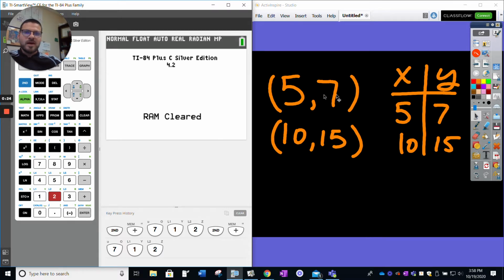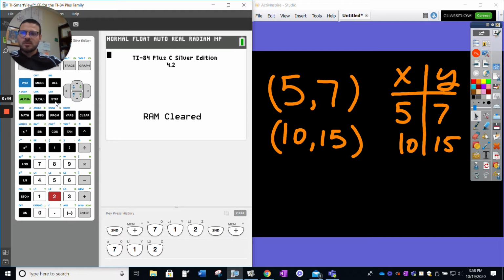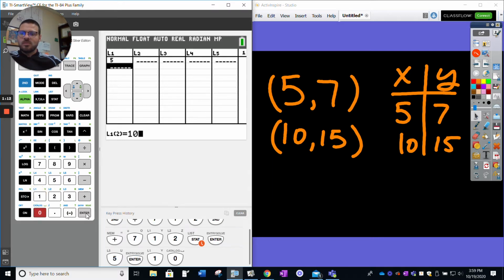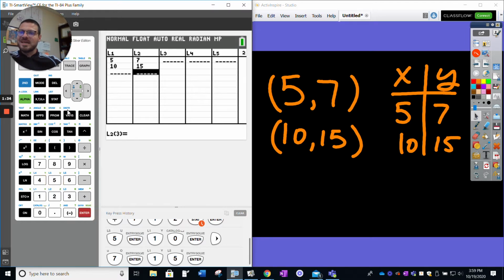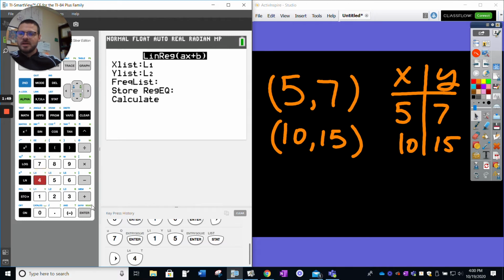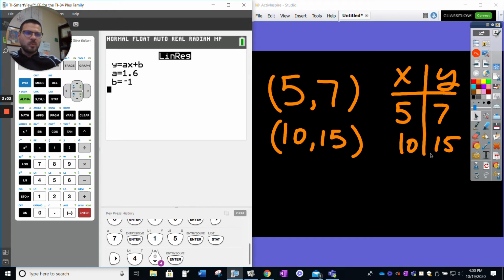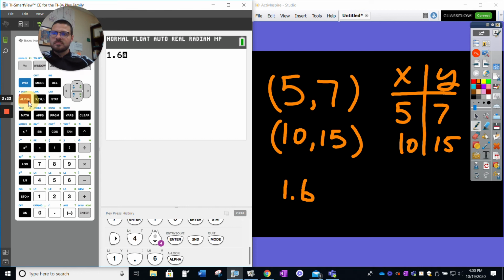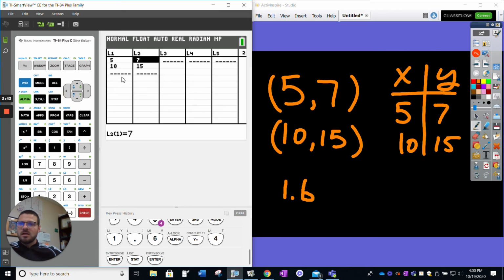Stat Edit Refresher